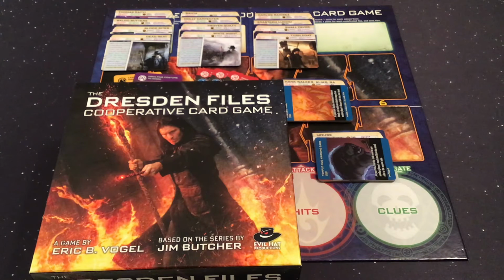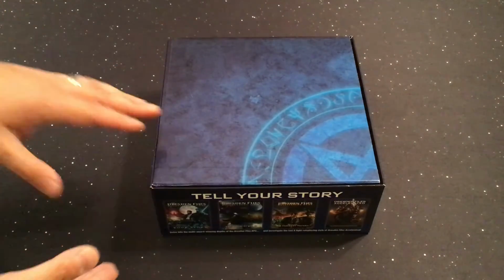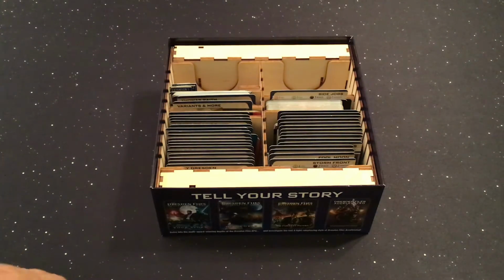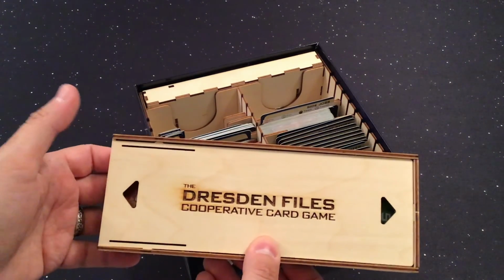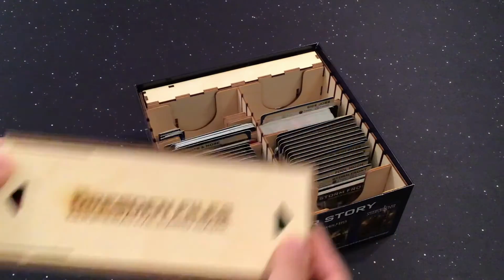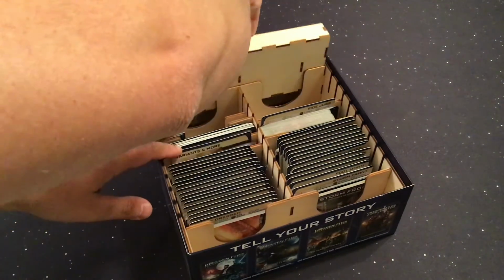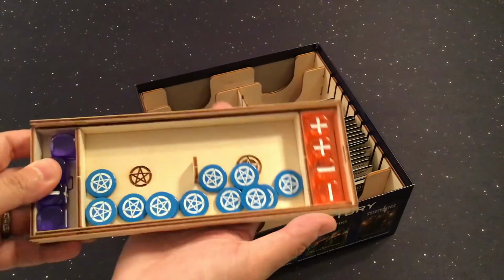The Dresden Files Cooperative Card Game (Stretch Goal Breakdown and Broken Token Organizer)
In this video, Nate takes a look at The Dresden Files Cooperative Card Game, this time breaking down the Stretch Goals from the original Kickstarter campaign and a brief look at the Broken Token organizer for the game.